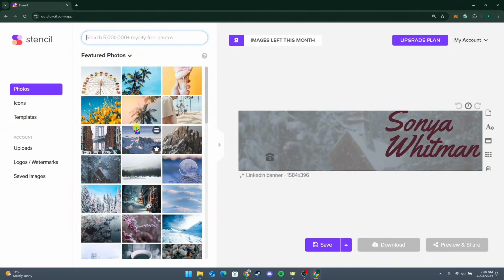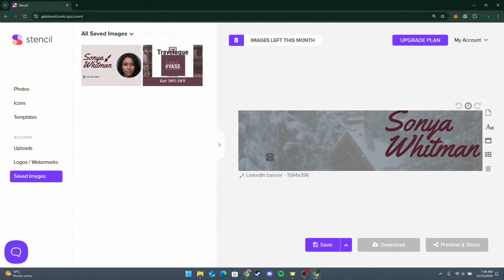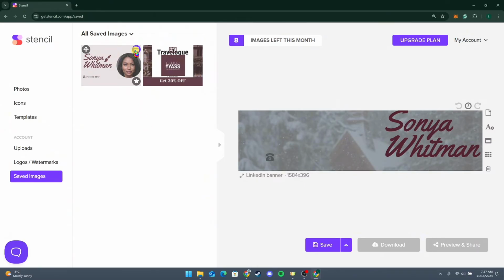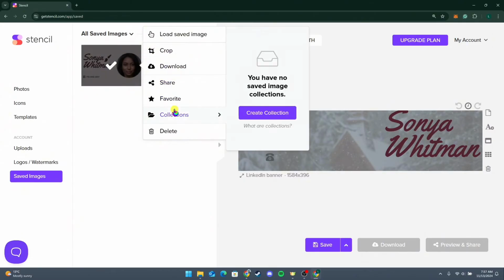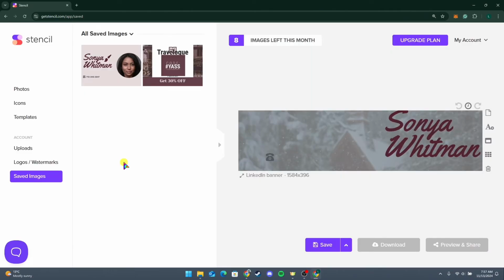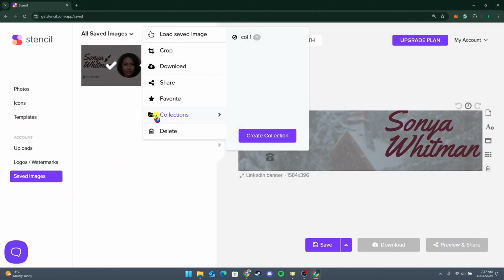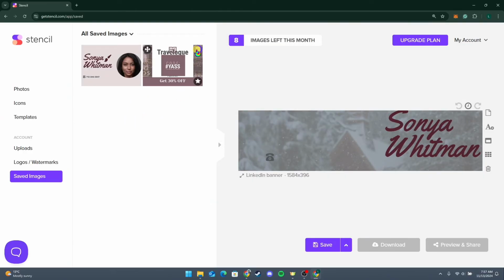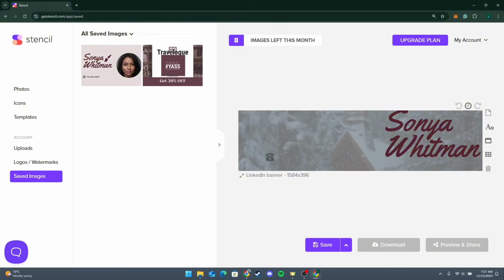How to Organize Projects in GetStencil 2024?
Are your design projects all over the place? In this tutorial, I’ll show you how to organize your projects in GetStencil, making it easier to access, edit, and manage your work efficiently. Whether you're a designer, marketer, or content creator, this video will help streamline your workflow!